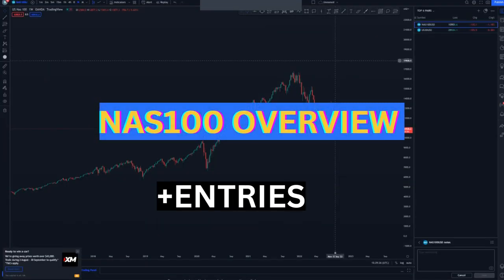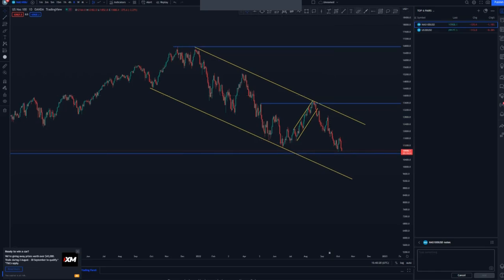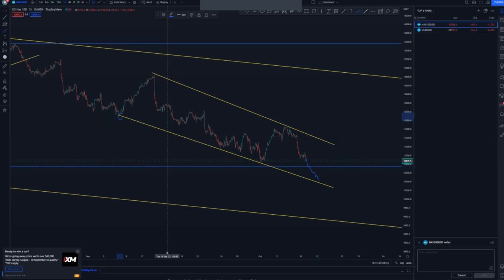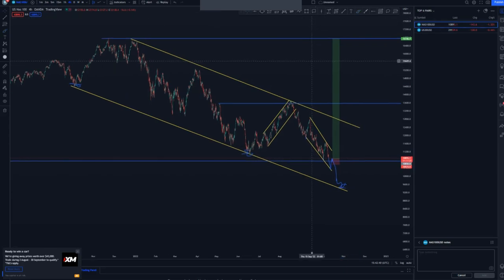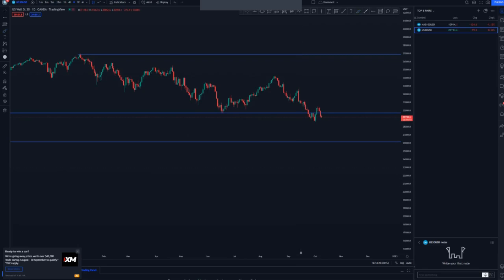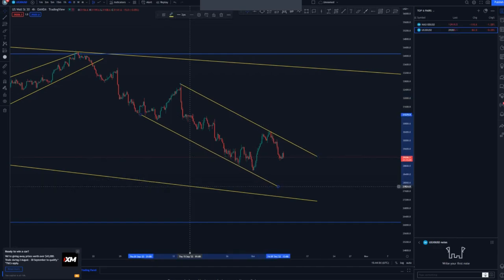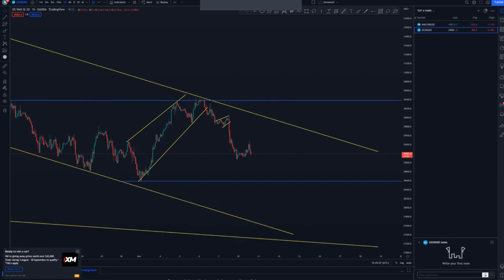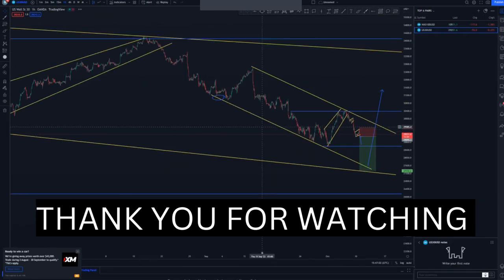Advanced trendline analysis FOREX price action strategy